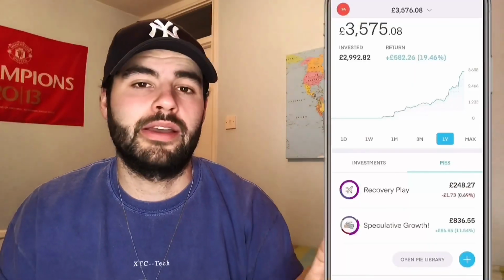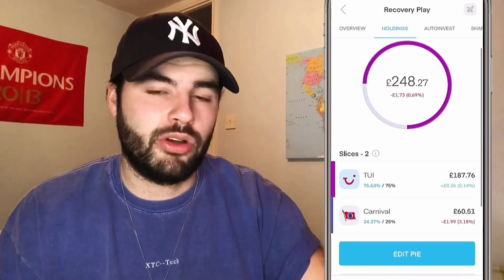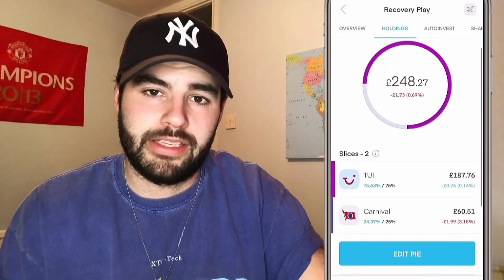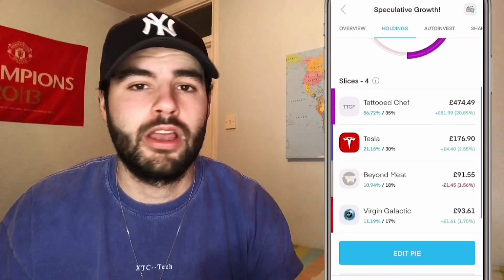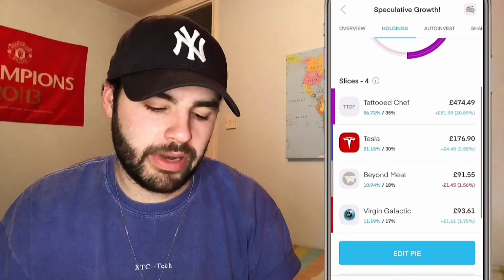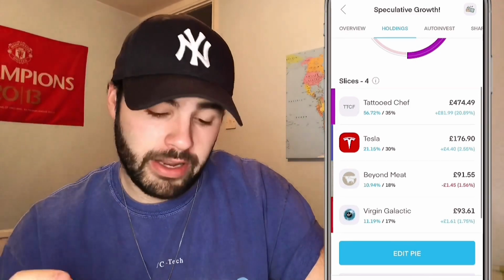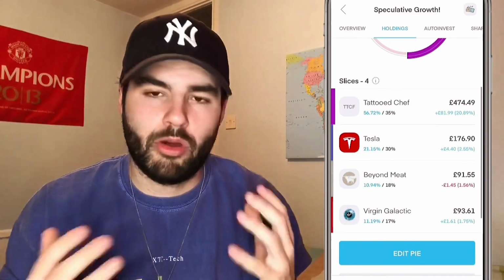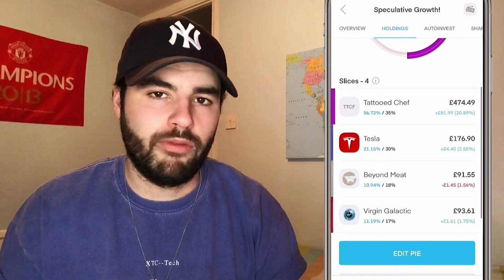HIGH RISK Stock Portfolio Update | Adding PIES | Episode 5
I hope you all had a wonderful Christmas! I thought we’d do a little update on the High Risk Portfolio, I’ve added another £1000 but this time we’ve gone ahead and created some pies!  💰🥧

If You would like to Start Investing, by using the link below You can get a FREE stock worth up to £100. You just need to chose the “Invest” account option and deposit £1. Start Investing today!

Intelligent Investor (Must Read Book for any aspiring Investor)